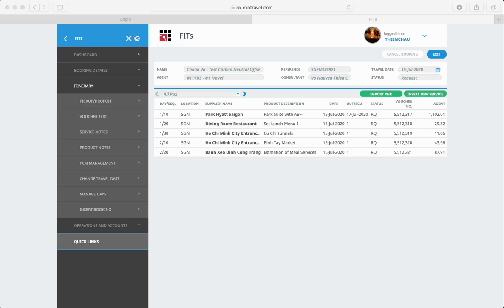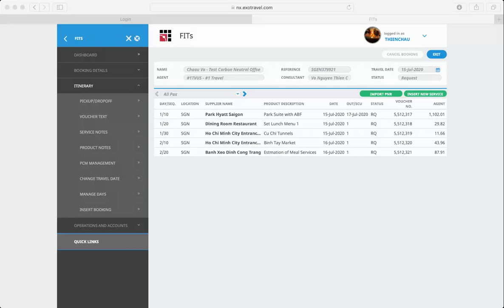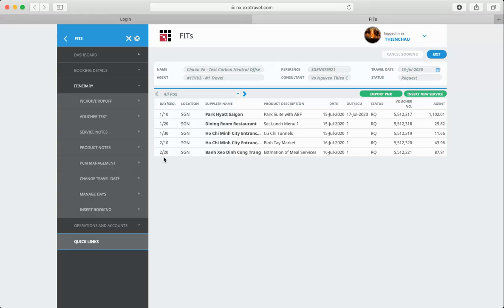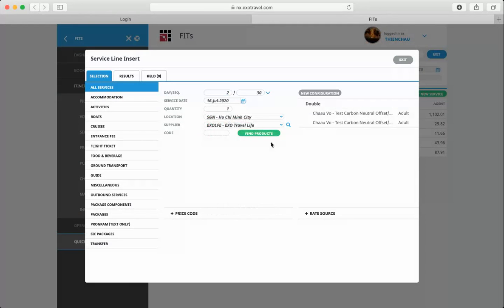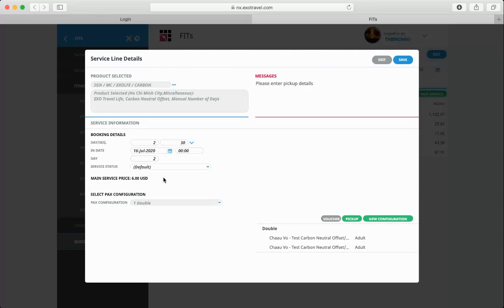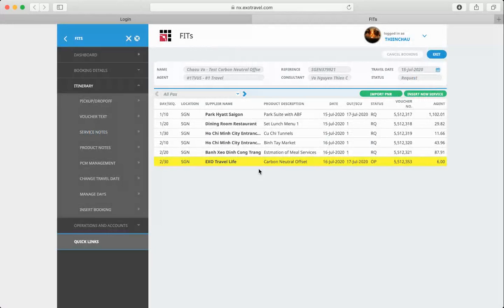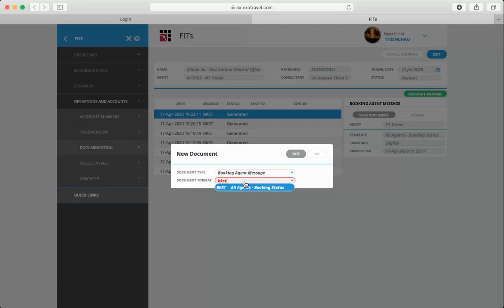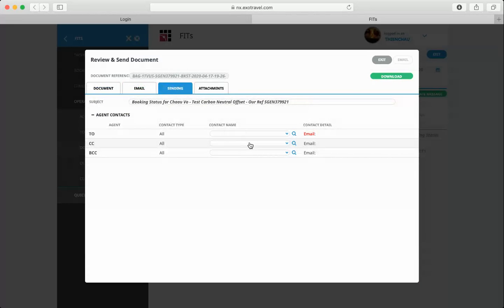EXO Travel Vietnam - Carbon Neutral Offset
This is a guideline to let you know how to insert a Carbon Neutral Offset for your booking.